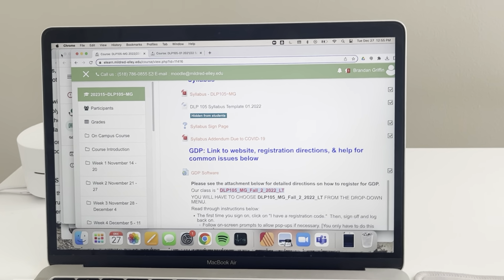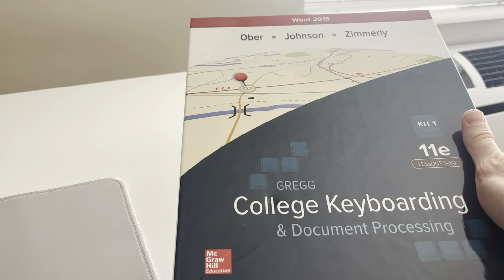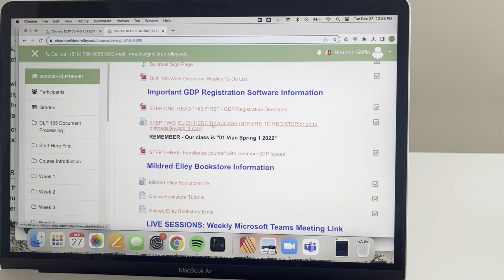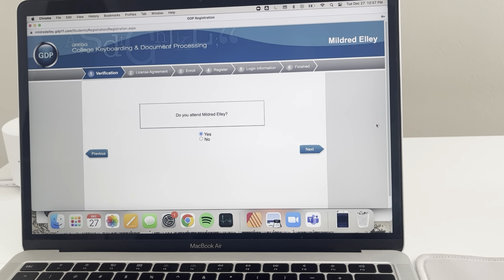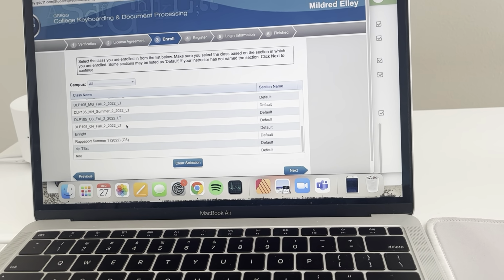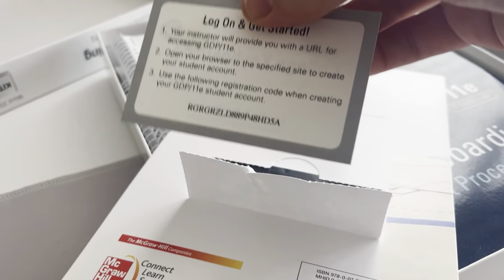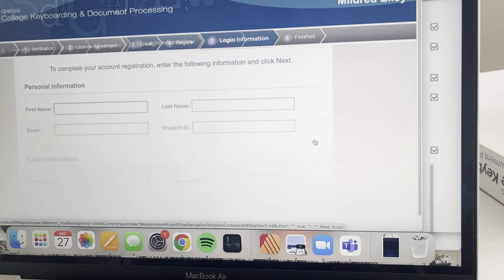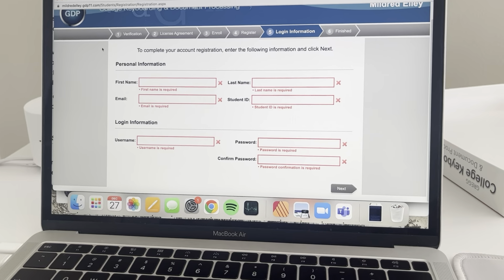DLP 105: Registering for GDP Website (DLP 105)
In this video, you will learn how to register for the publishing platform, GDP, where you will complete your weekly assignments for DLP 105.